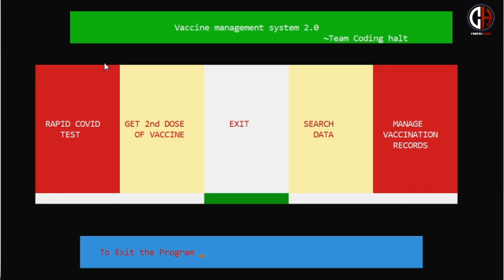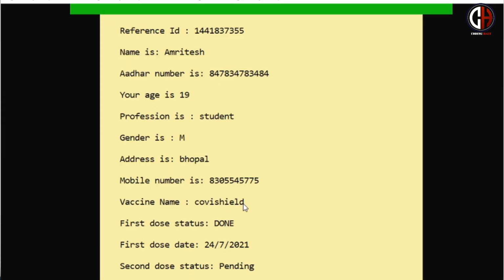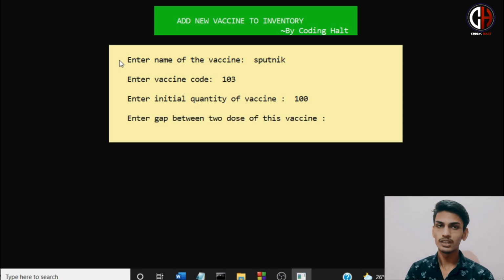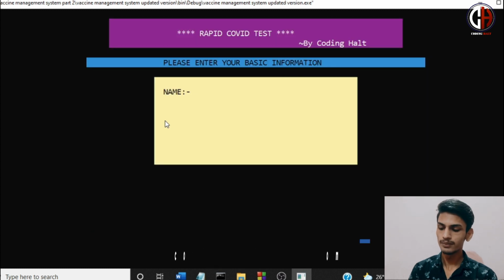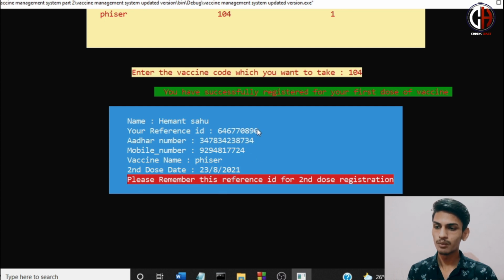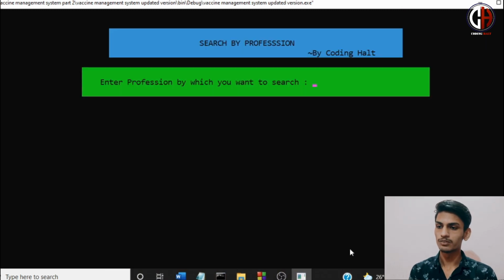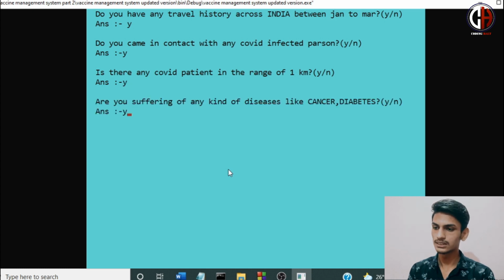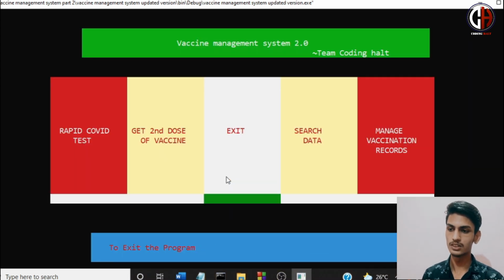Vaccine Management system 2.0 || GUI based C++ project || File handling with CURD operations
This is vaccine management system 2.0. The updated version of vaccine management system in which we have added many new functionalities. I hope you will surely like this project.
New functionalities : 🥳 _
1. In this project you can choose which vaccine you want to take.
2. This is fully GUI based and key controlled program🤩 in which we have used basic core concept of c++ language.
3. Automatically this program will calculate expected date of second dose vaccination.
4. The main feature is of vaccine inventory system by which you can manage different types of vaccines record and you can add vaccine of your choice.
5. There is a system generated unique reference Id by which you can view your vaccination record for further references.
6. There is searching on the basis of Age, Gender and profession.

Thank you giving a lot of love to

This program is for managing the number of vaccines and vaccinated peoples’ data on a single hospital or covid ward you can use this as your college or school project …….. We are providing source code. Comment your email-address in the comment box ……….

$$$$$$$$$$$$$$$$$$$$$$$$$$$$$$$$$$$$$$$$$$$$4
 Vaccines save millions of lives each year. Vaccines work by training and preparing the body’s natural defences --- the immune system--- to recognize and fight off the viruses and bacteria they target. If the body is exposed to those disease-causing germs later, the body is immediately ready to destroy them, preventing illness. There are currently more than 50 COVID-19 vaccine candidates in trials. WHO is working in collaboration with scientists, business, and global health organizations through the ACT Accelerator to speed up the pandemic response. When a safe and effective vaccine is found, COVAX (led by WHO, GAVI and CEPI) will facilitate the equitable access and distribution of these vaccines to protect people in all countries. People most at risk will be prioritized. While we work towards rolling out a safe and effective vaccine fairly, we must continue the essential public health actions to suppress transmission and reduce mortality.

*** Wired mic used by me: Boya BYM1 Omnidirectional Lavalier Condenser Microphone with 20ft Audio Cable (Black)